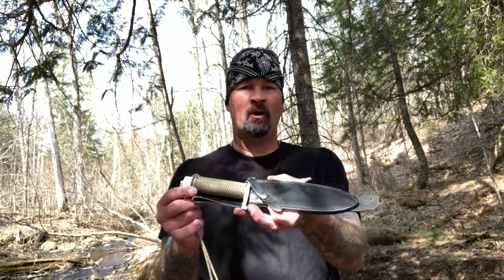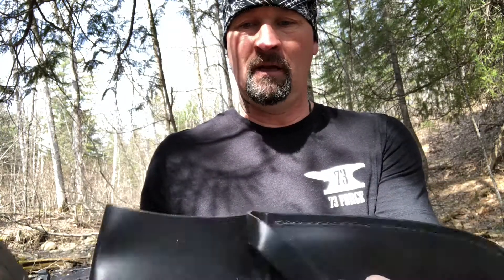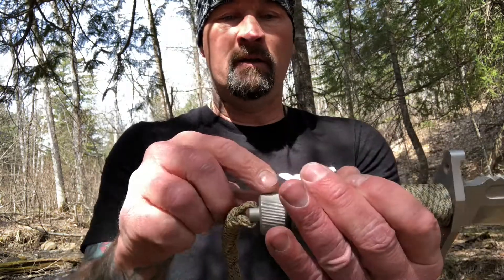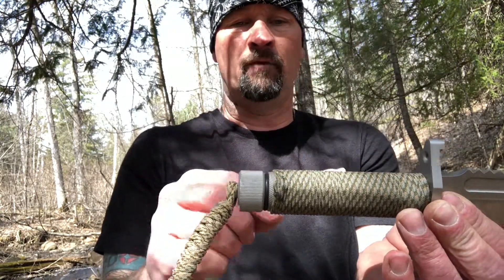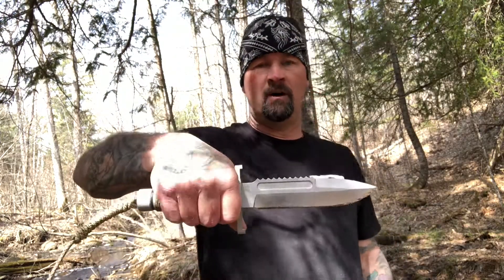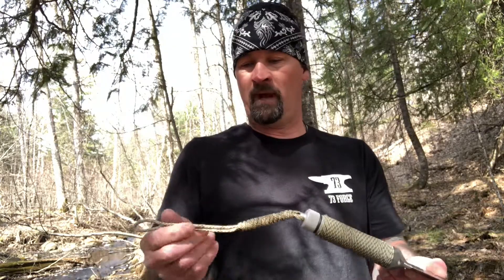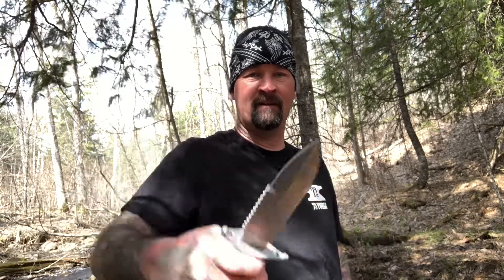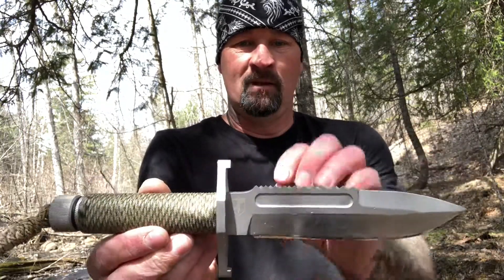Boker martin apparo